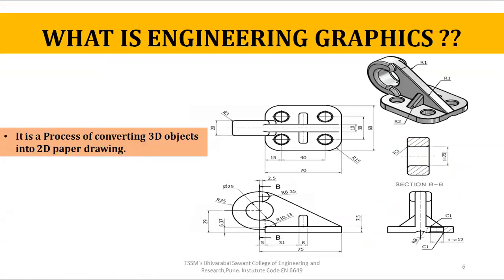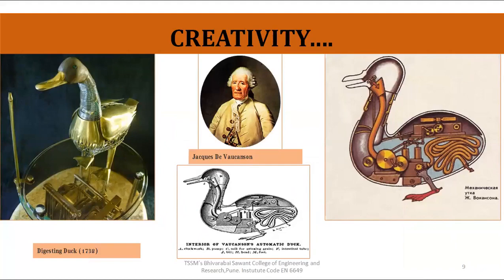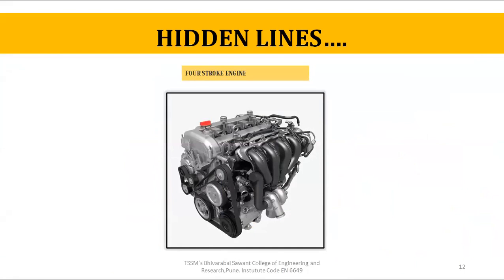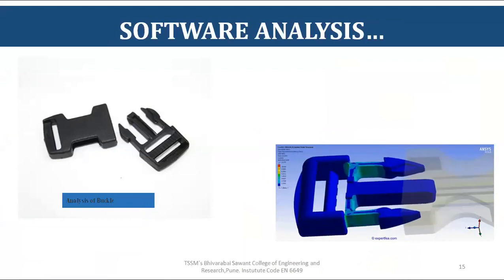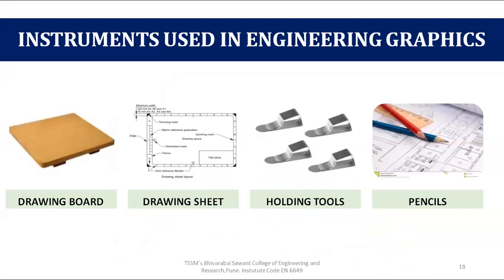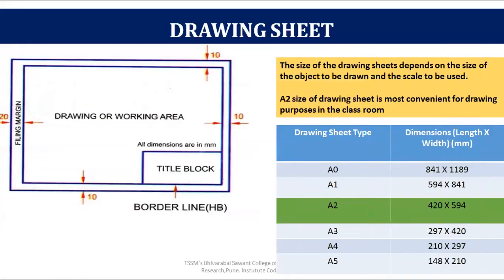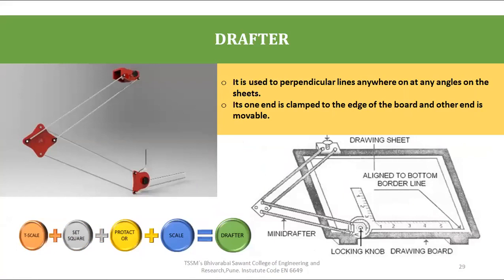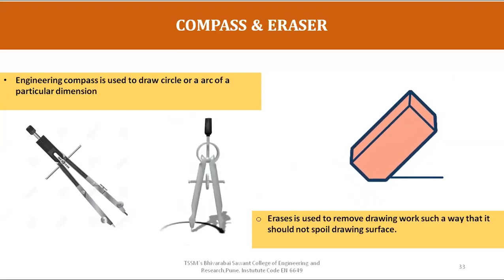Online Session On Introduction to Engineering Graphics By Prof. Pritish P. Bhale.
What is Engineering Graphics ?? What is the Significance of the Engineering Graphics ?? What are the instruments used in Engineering Graphics ??